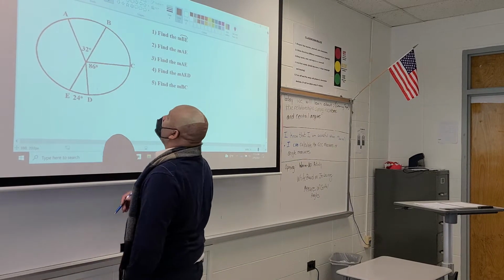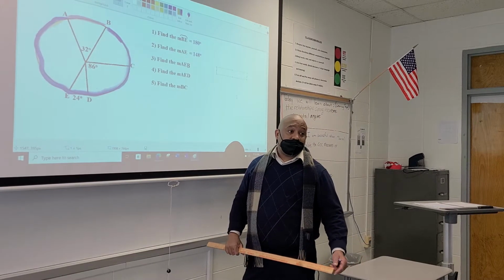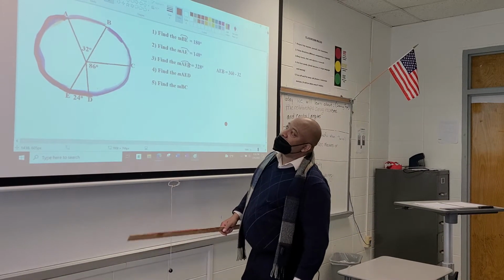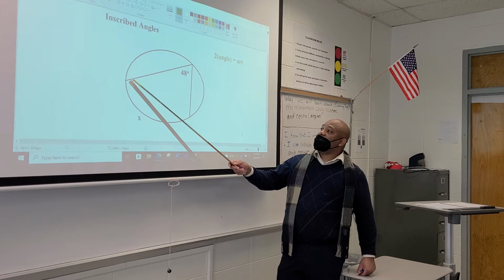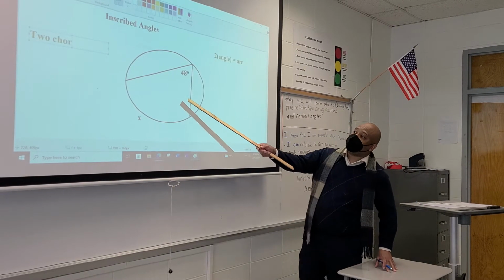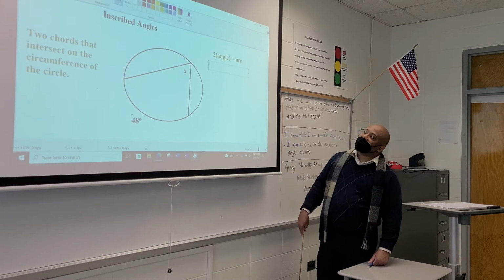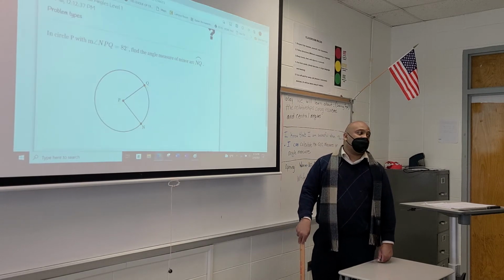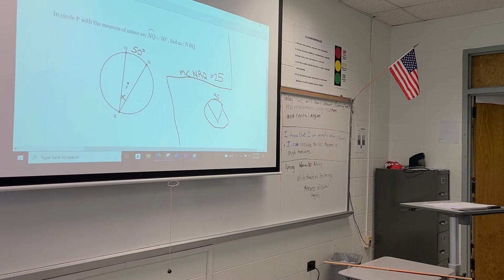T. Williams Lesson 2-16-2022